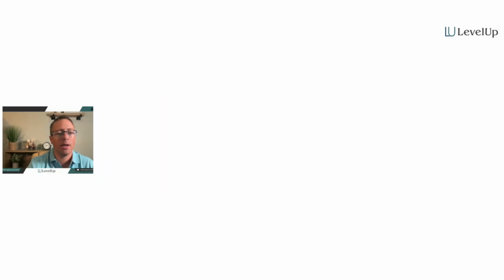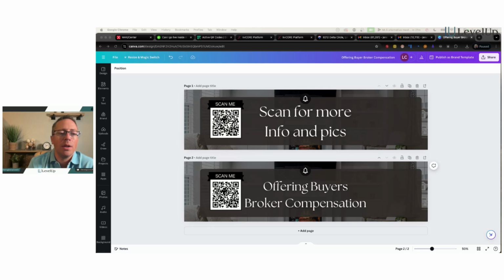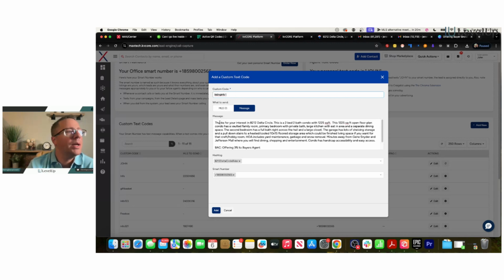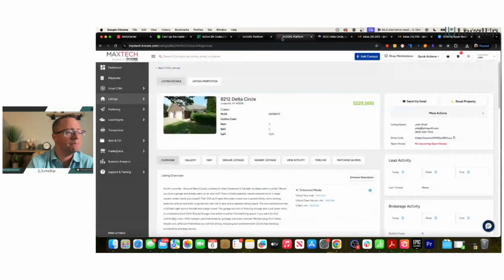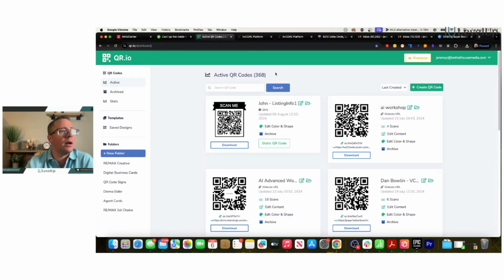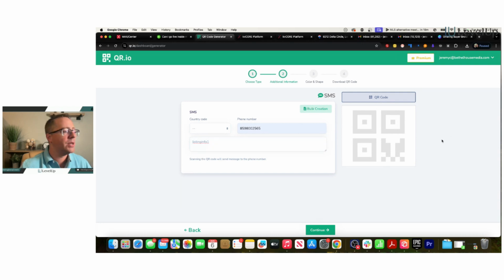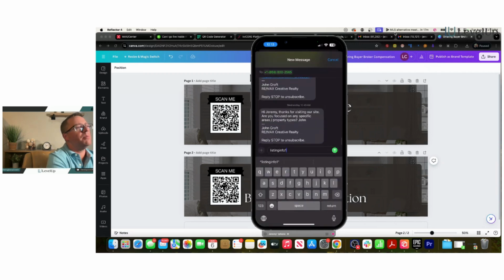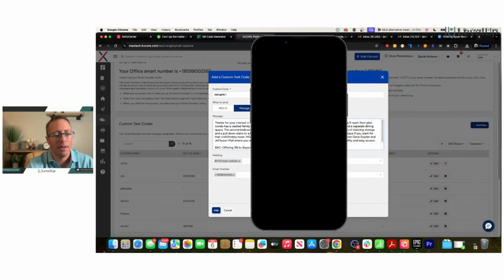How Realtors can generate Leads using QR/SMS Sign Riders